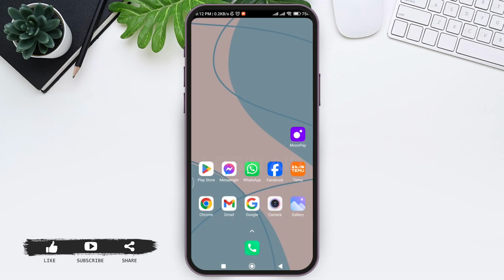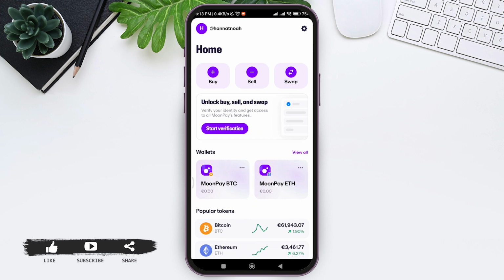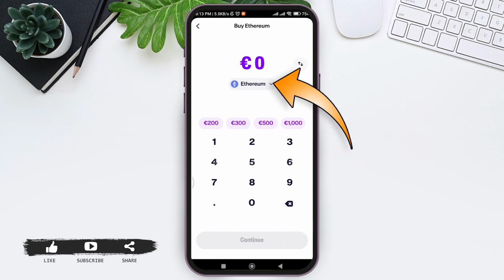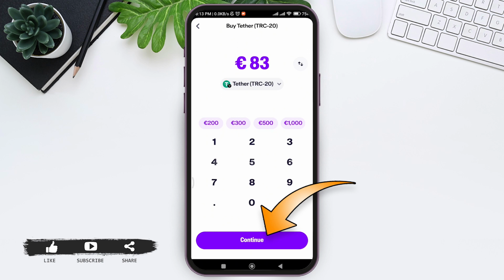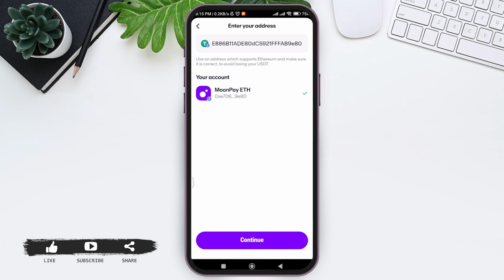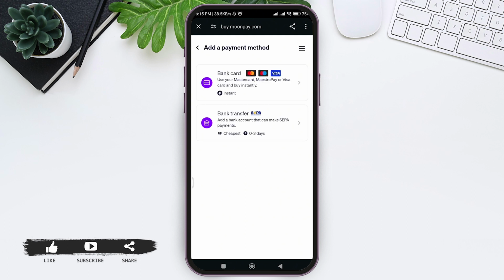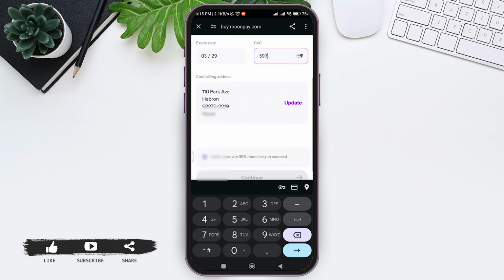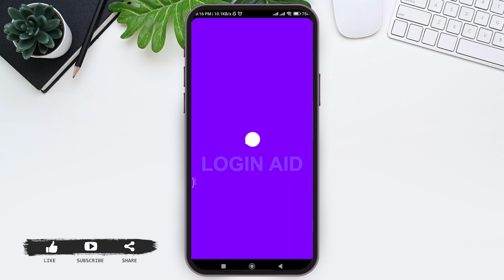How To Buy Any Cryptocurrency On MoonPay App 2024 | Purchase Cryptocurrency In MoonPay Account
Learn how to easily buy any cryptocurrency on the MoonPay app in 2024 with our step-by-step guide. MoonPay is a trusted platform that allows you to purchase a wide range of cryptocurrencies quickly and securely. Follow along as we walk you through the process of setting up your account, selecting the cryptocurrency you want to buy, and completing your purchase with ease. Start investing in cryptocurrency today with the MoonPay app!